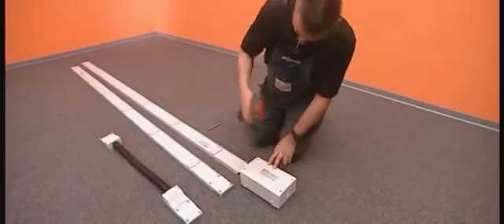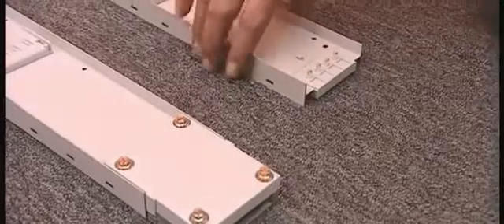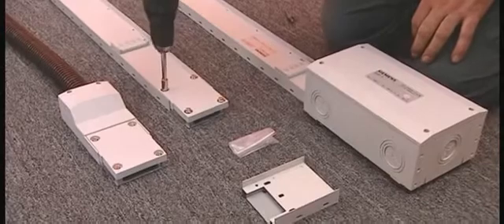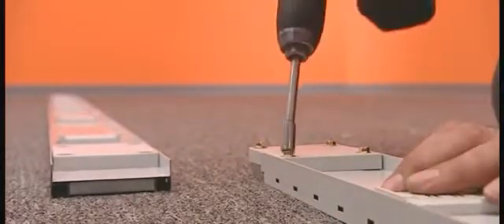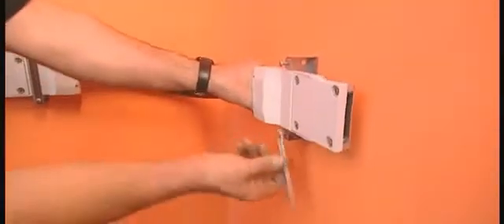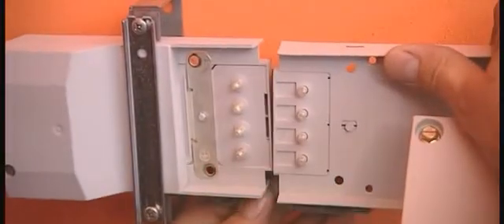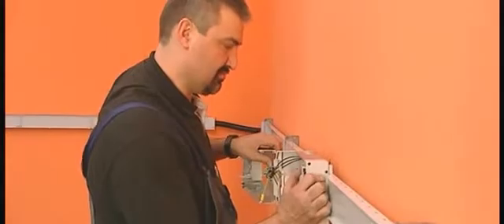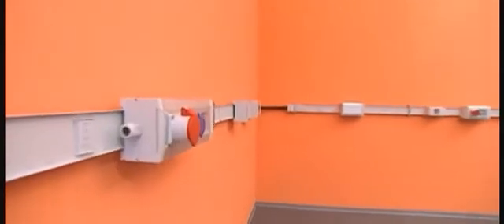Шинопровод Siemens тип BD01 система Sivacon 8PS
Видео инструкция по монтажу шинопровода Siemens системы BD01 Sivacon 8PS. Инструкция на английском.